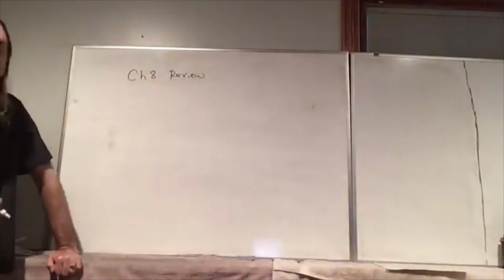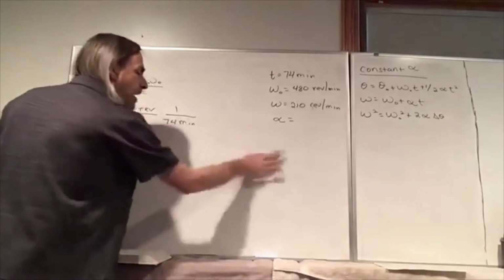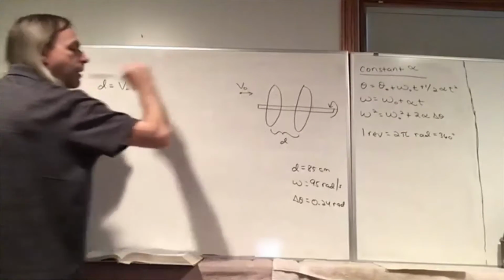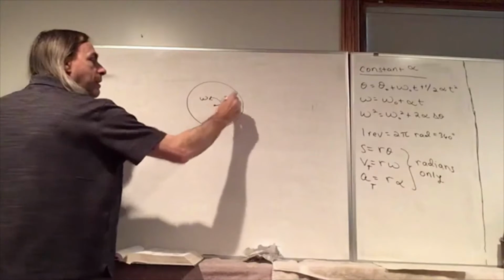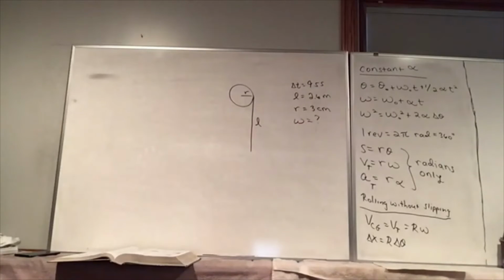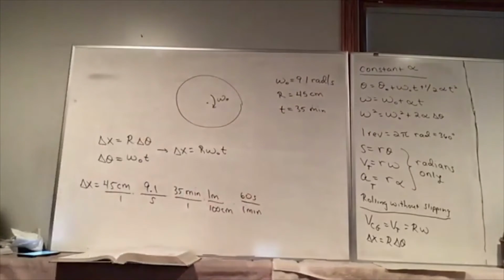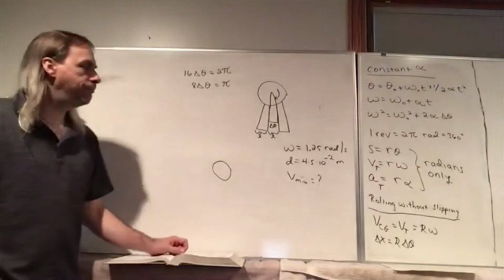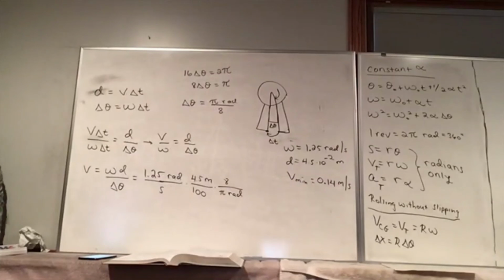Chapter 8 Review